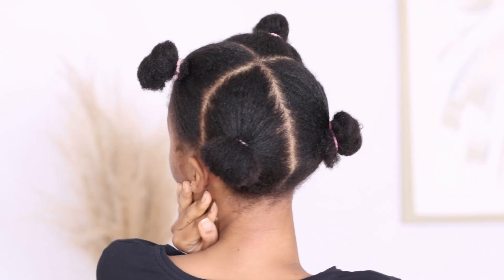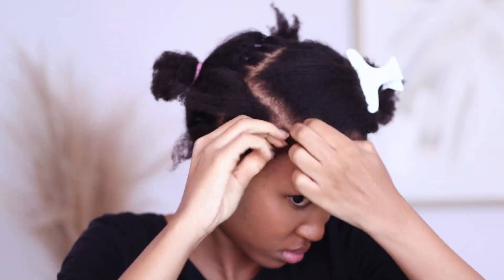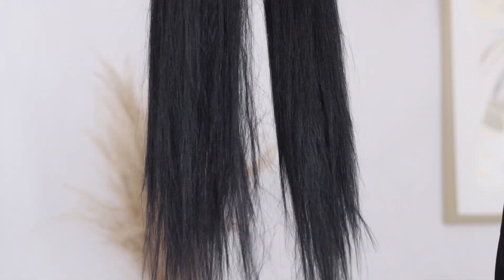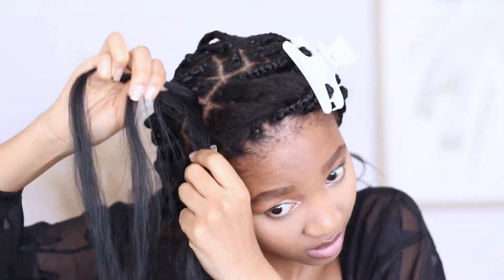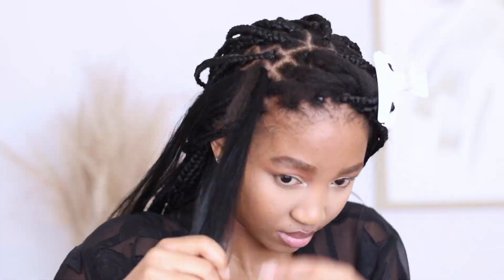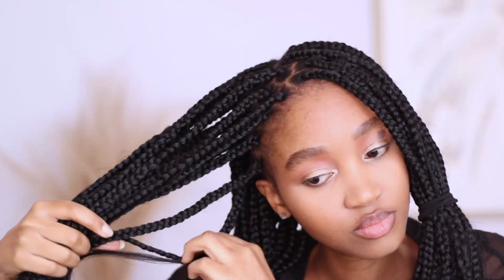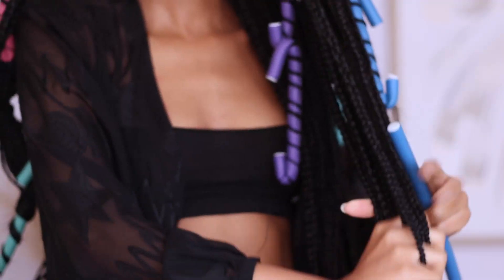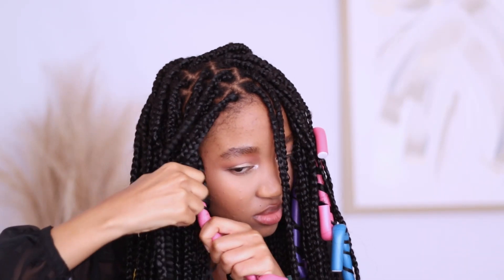HOW TO CROCHET KNOTLESS BOX BRAIDS | DIY GODDESS BOX BRAIDS | SOUTH AFRICAN YOUTUBER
Hey babes,

In todays video I'll be showing you how to do CROCHET KNOTLESS BOX BRAIDS, almost a DIY GODDESS BOX  BRAIDS by yourself! These braids are super easy to do, you juts need a little bit of time and a little bit of patience!

∙ Darling One Million Braids colour #1
∙ Crochet needle -  salon/ hair shop in Braam (same street as Great Dane)
∙  Flexi Rods - salon/ hair shop in Braam (same street as Great Dane)
∙  Elastic bands - Dischem
∙  Hair mousse, hair spray and shine spray - all from Dischem

W A T C H   M Y   O T H E R   V I D E O S :)

C O N N E C T   W I T H   M E   O N   S O C I A L: